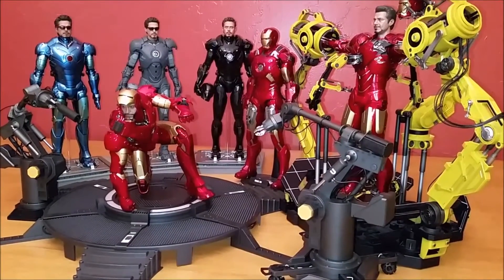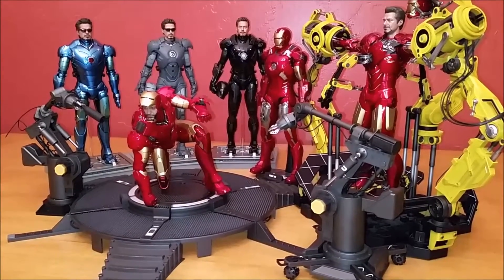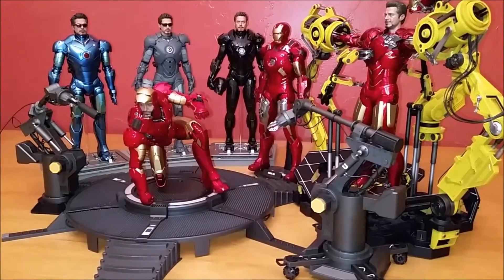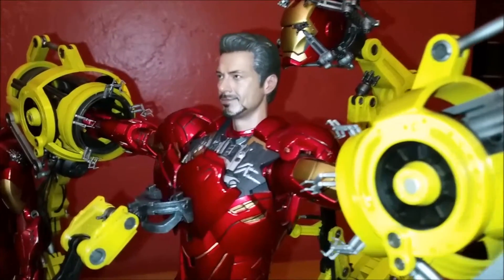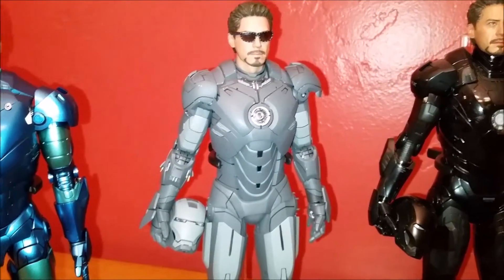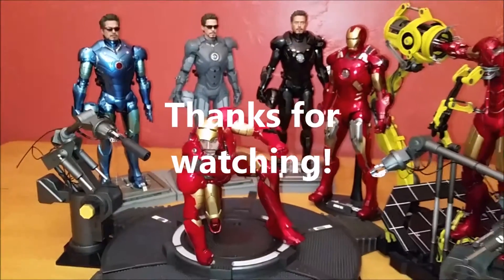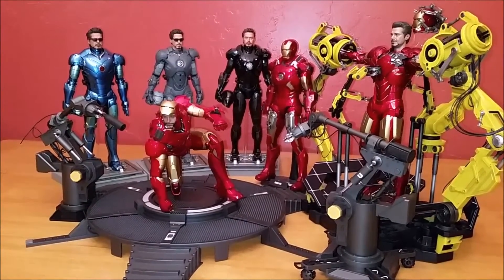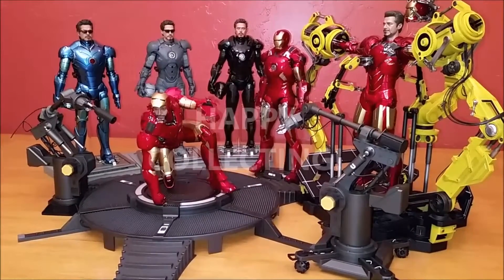Stealth Iron Man Collection Hot Toys Marvel 1/6 Scale Collectible Figure Review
Hello Everyone

I have had some of these figures a little while now, and others are brand new to me, but here is a nice mini collection of them together.

MMS 153 - Iron Man Mark IV (Mk 4) Secret Project
MMS 160 - Iron Man Mark IV (Mk 4) with Suit-Up Gantry
MMS 185 - Iron Man Mark VII (Mk 7) (The Avengers)
MMS 256 D07 - Iron Man Mark III (Mk 3) Die-Cast (Iron Man)
MMS 282 - Iron Man Mark VII (Mk 7) (Stealth Version - Avengers)
MMS 314 D12 - Iron Man Mark III (Mk 3) Die-Cast (Stealth Mode)